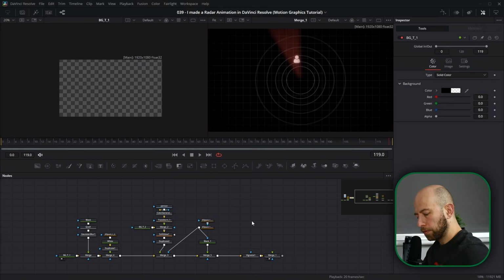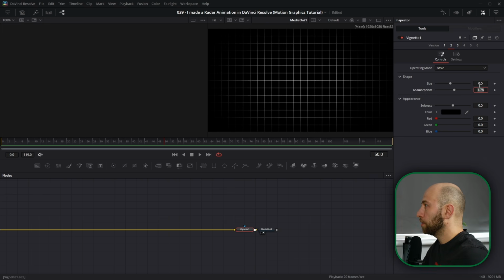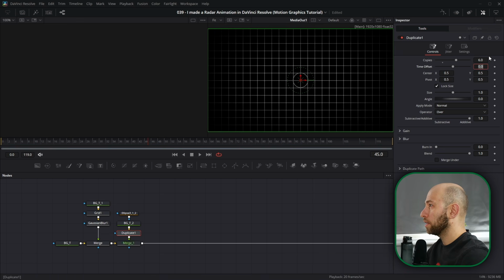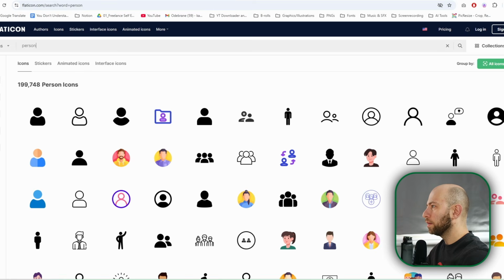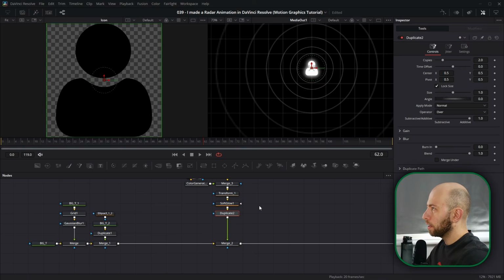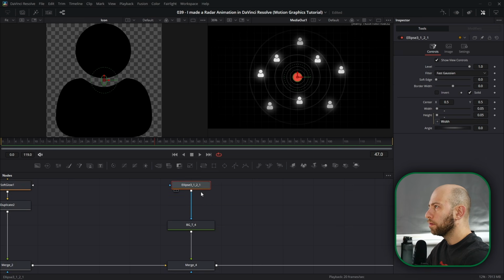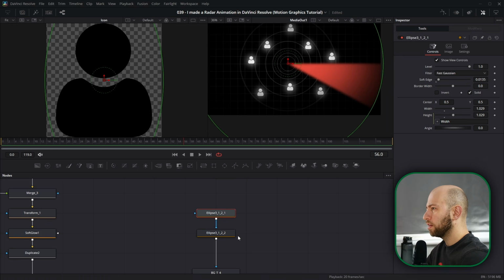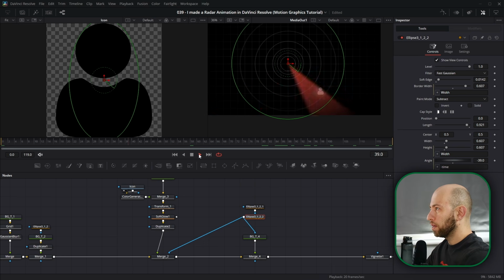I made a Radar Animation in DaVinci Resolve Motion Graphics Tutorial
Learn how to create a professional radar animation in DaVinci Resolve using Fusion in this step-by-step motion graphics tutorial for video editors. In this video, you’ll build a complete radar scan effect from scratch, including animated circles, glowing icons, and a sweeping radar reveal that visually represents finding clients. Perfect for beginners and intermediate editors, this tutorial covers essential Fusion techniques like nodes, duplicate tools, masks, soft glow, and expressions (time animation) to help you level up your motion design skills. If you want to improve your workflow, create engaging visuals, and stand out as a video editor using DaVinci Resolve, this Fusion tutorial will give you practical skills you can apply to client work and YouTube projects.

Timestamps:
0:00 Intro
0:06 Grid
1:24 Circles
3:10 Icons
5:22 Radar Effect
8:05 Outro